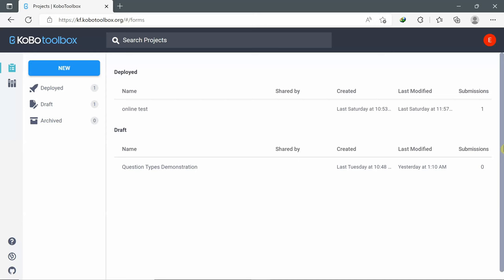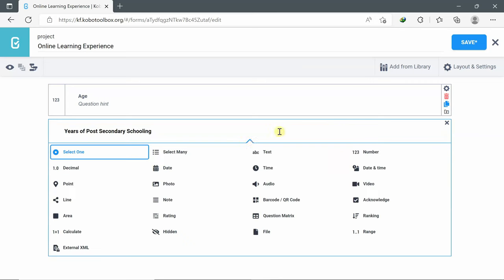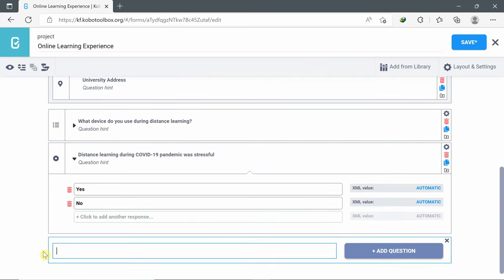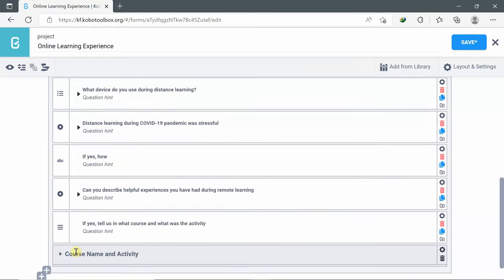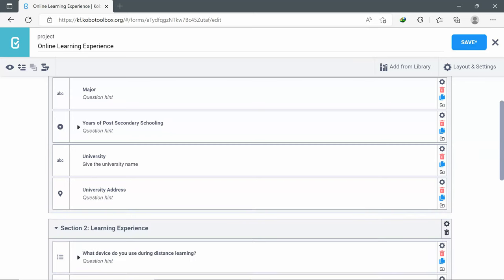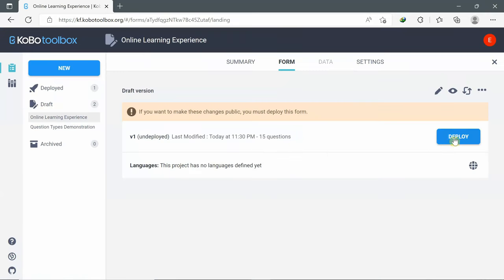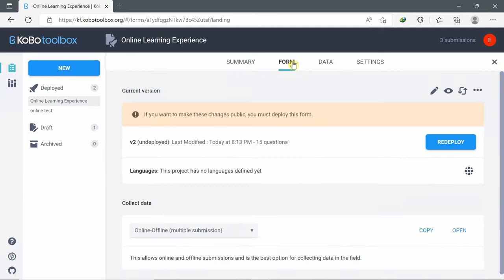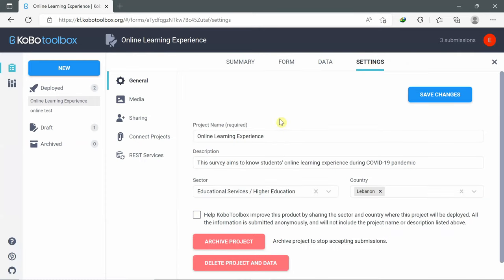KoBo toolbox Questionnaire Example with Reports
This tutorial describes how to :
1. build a questionnaire with KoBo Toolbo
2. send it
3. view submissions, results and reports